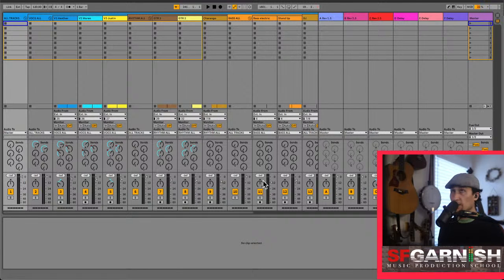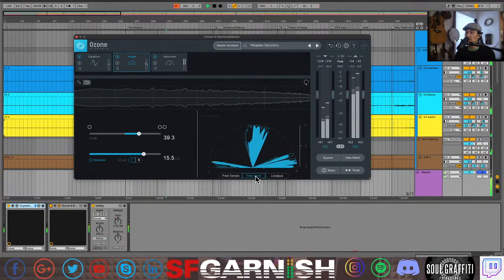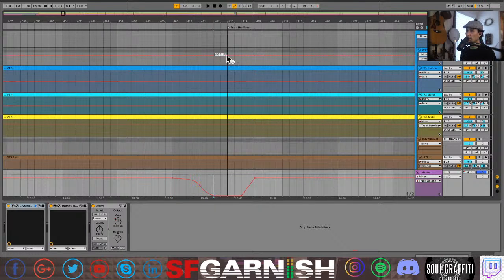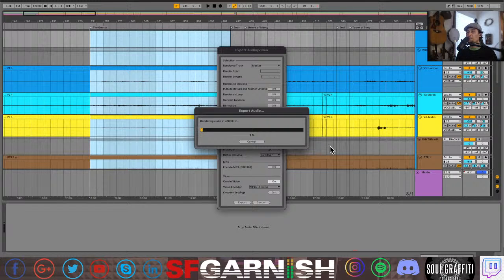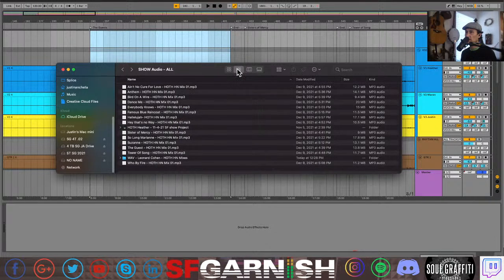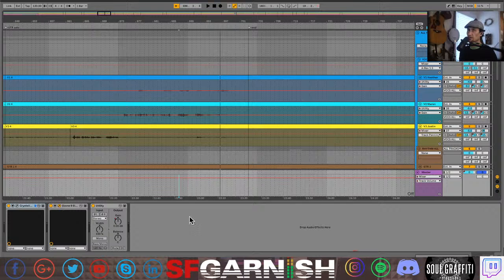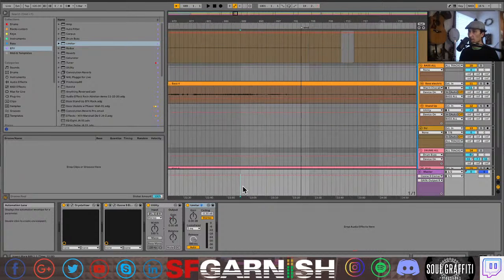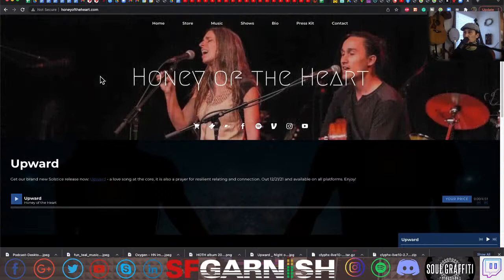Ableton - Mix & Master a Live show, bounce, and distribution tips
Justin Ancheta opens up a live show multi-track recording and talks about mixing and mastering tips, bouncing, and final distribution tips.